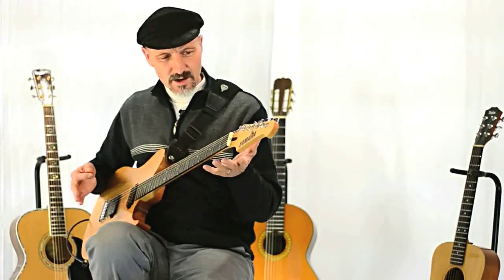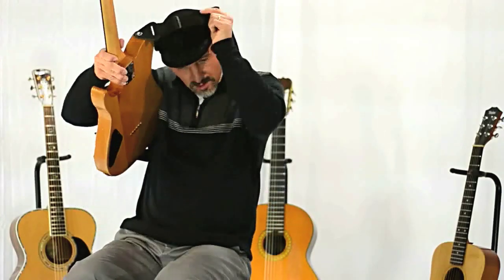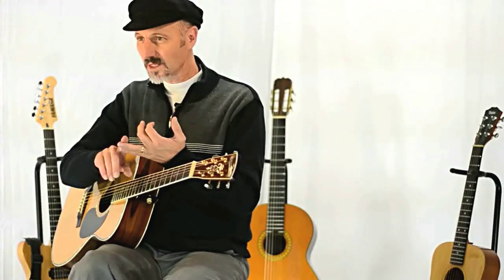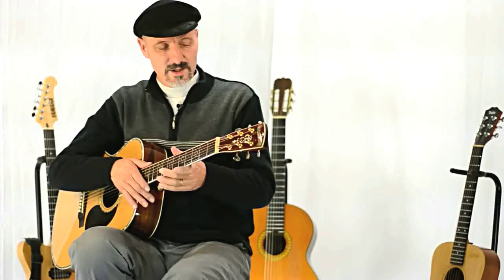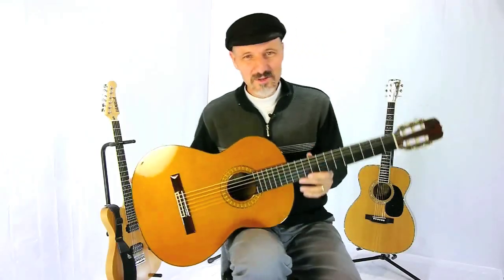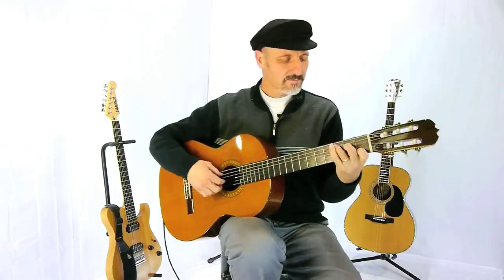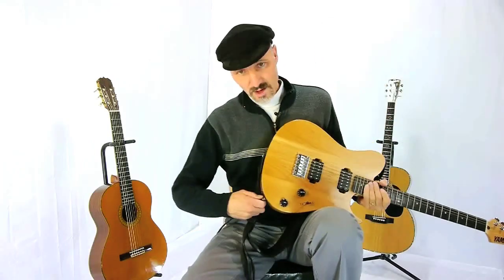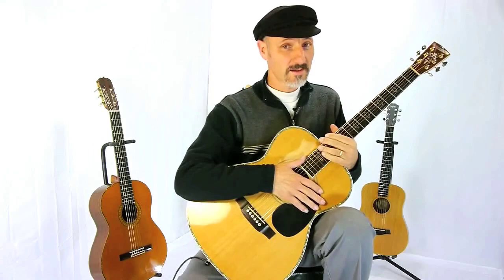What Guitar Should You Get? Different Kinds Of Guitars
What kind of guitar should you get for your first guitar? You want a guitar that is easy to play, and sounds in tune. In this video I show you my Blueridge BR-73, my Yamaha 120SD, which is a Fender Telecaster copy, a Baby Taylor, an Ibanez classical guitar model number 2862 made in 1976. We talk a little bit about guitar set up, differences between nylon and steel strings, and guitar positioning, meaning how to hold the guitar.

0:00 Intro
0:17 Yamaha 120SD - telecaster copy
1:28 Blueridge BR-73 - Steel string acoustic guitar, size 000
2:01 what you want in a guitar - 1. plays easily, 2. plays in tune
2:32 what you can do or have done to the guitar to make it play better
3:44 Baby Taylor
4:24 Ibanez Andorra classical guitar, model number 2862. This is a nylon string guitar. Made in 1976, this guitar has all solid woods: spruce top, rosewood back and sides, ebony fingerboard. The dimensions of every classical guitar is the same. I installed a pickup into this guitar to be able plug it into an amp or PA system.
6:13 Classical guitar position. This is a good position to learn how to finger pick. I highly recommend it!

In this video I said that the Blueridge is a "grand concert" size. It's really a 000 size guitar. Oops!

Hal